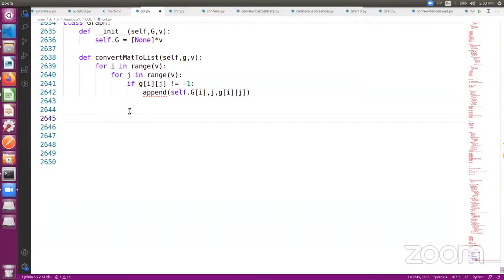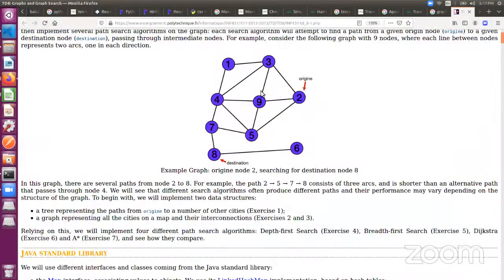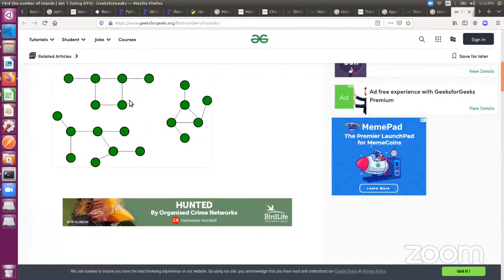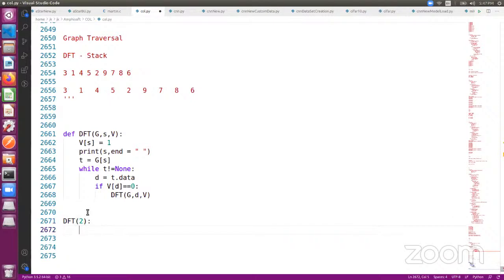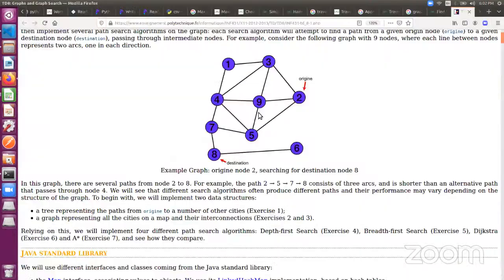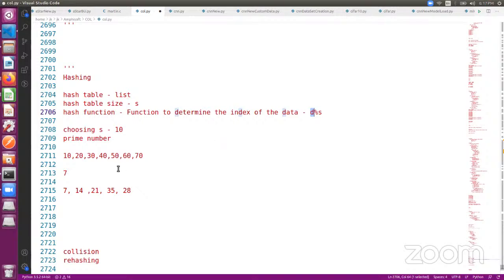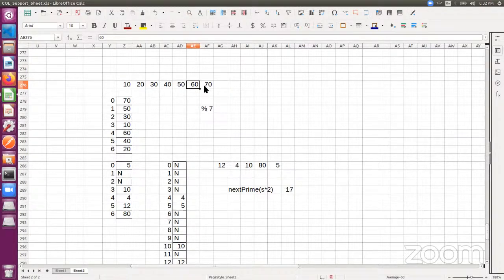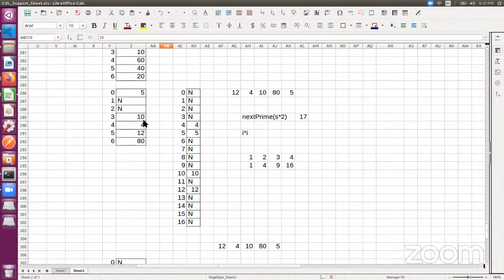Day 15 / Hash Table 05:00 PM